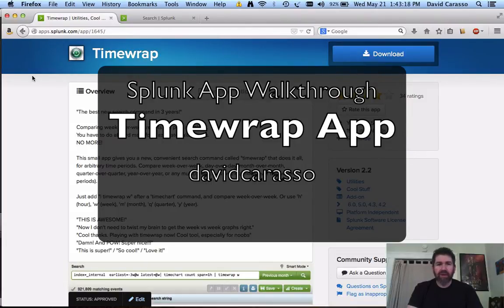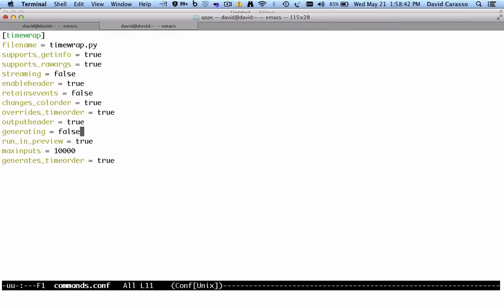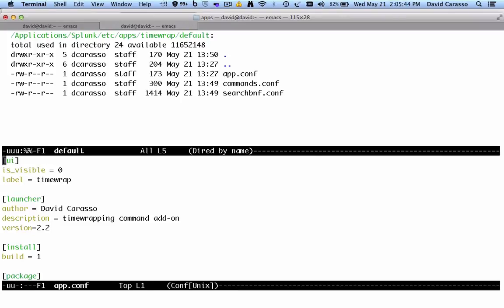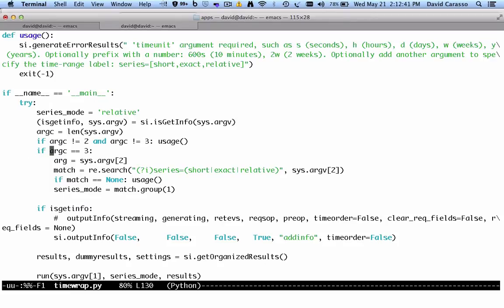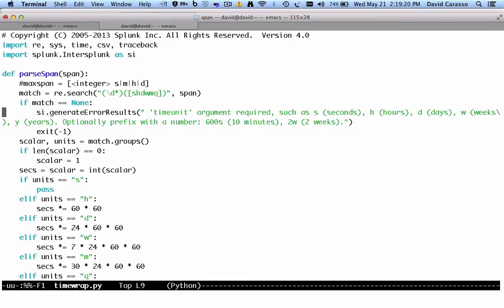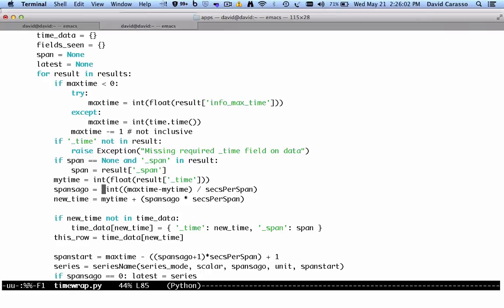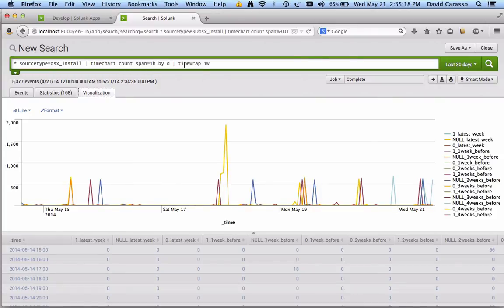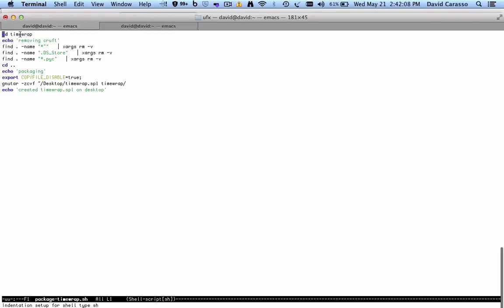Splunk App Walkthrough: Timewrap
Line-by-line walkthrough of the timewrap app, how it works, and how you can make apps like it.
 0:00 What does this app do?
 1:17 Jumping into the editor
 1:53 Configuring the App
16:20 Coding the Search Command
46:43 Packaging the App
47:55 Wrap up